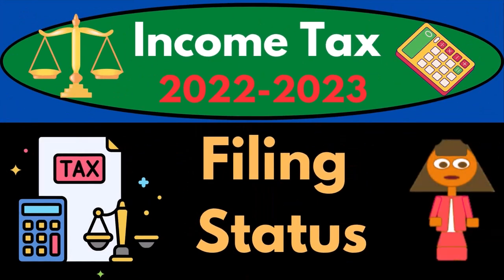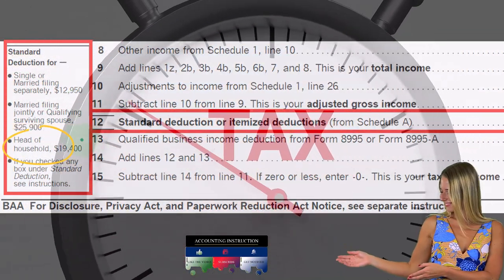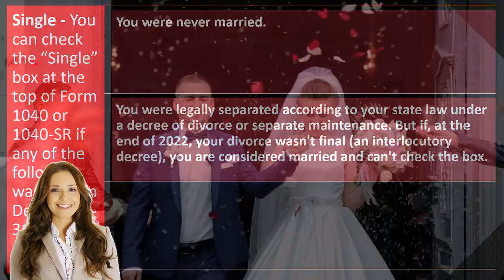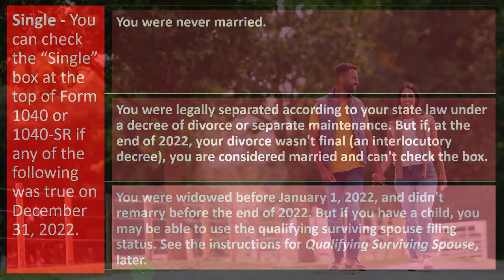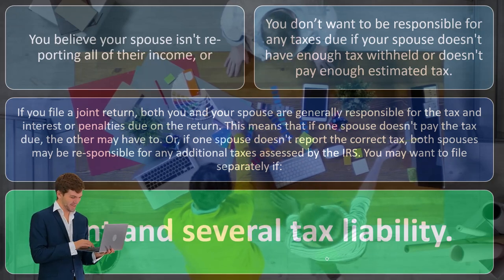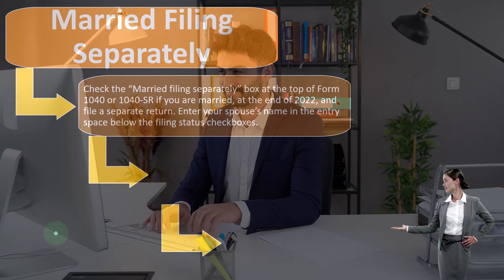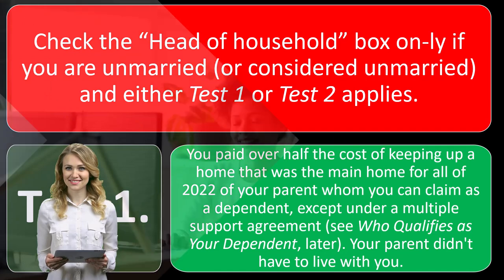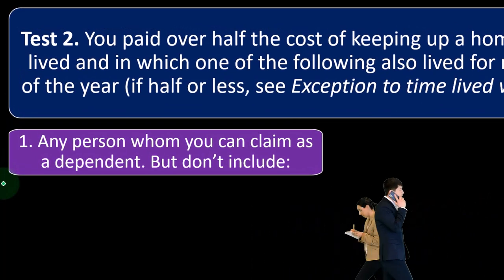Filing Status 2010 Income Tax Preparation 2022 - 2023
Filing Status